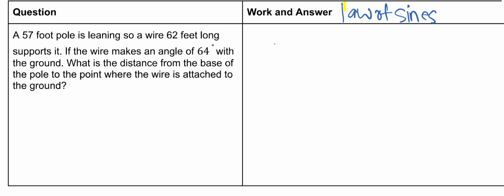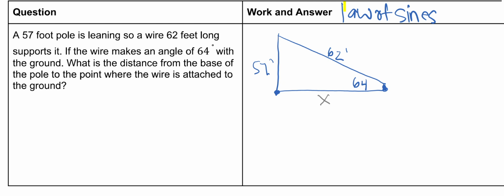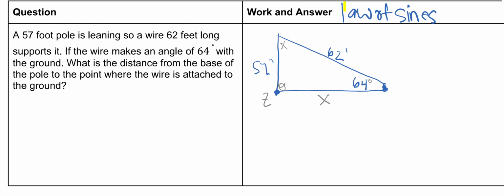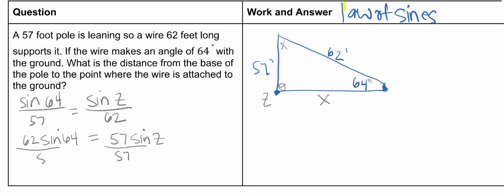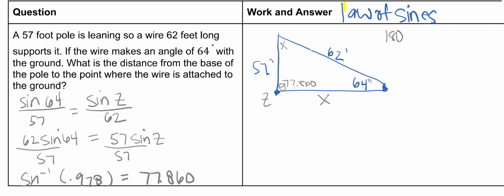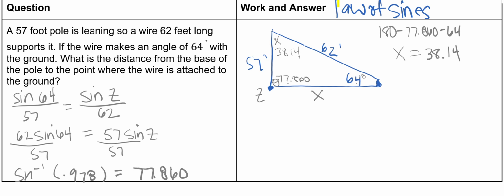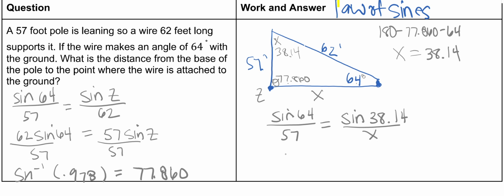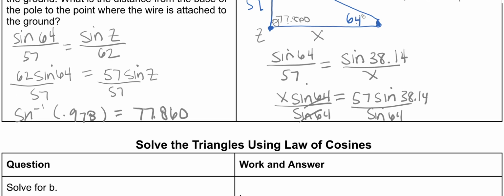Unit 10 Preview Law of Sines Application Problem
Law of Sines application problem